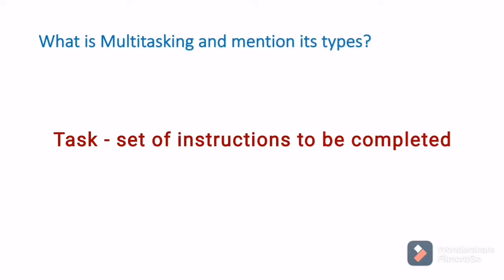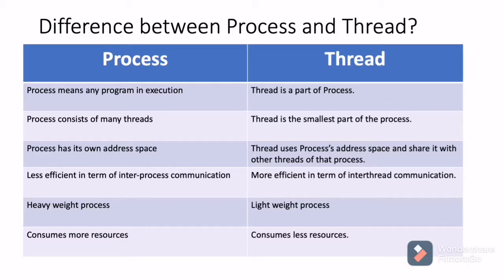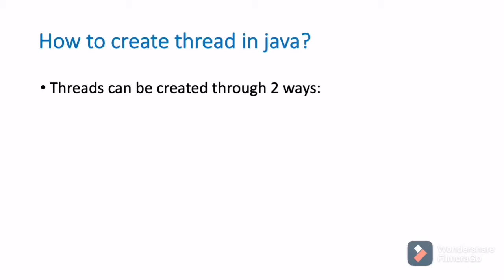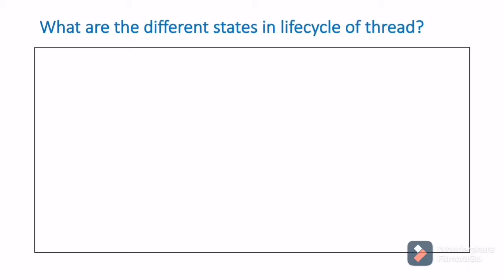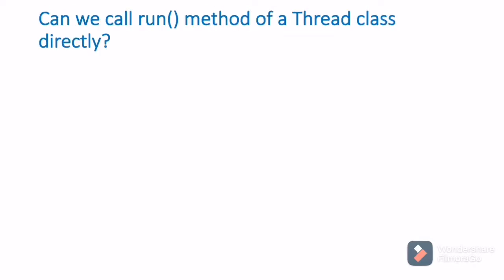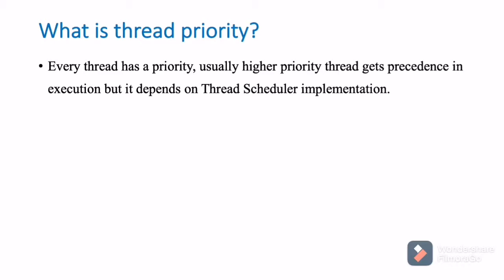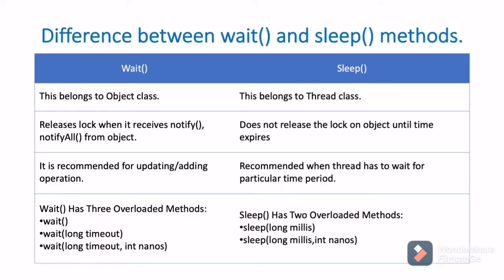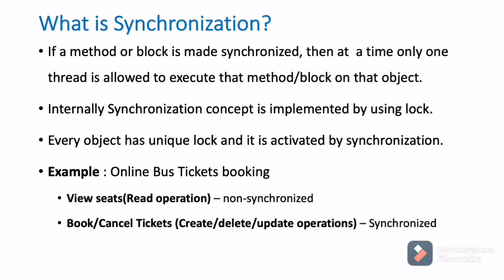Multithreading in java interview questions and answers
Multithreading interview questions and answers.
In this video, multithreading interview questions and answers were discussed.

What is multitasking in java
Threads in java
Process in java
Synchronization

Also please check out the other videos below in our Channel